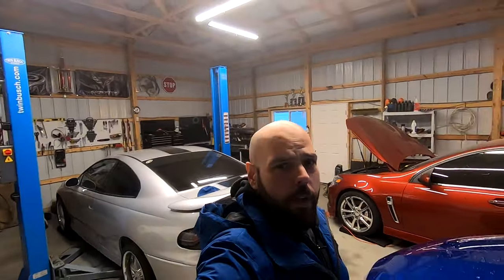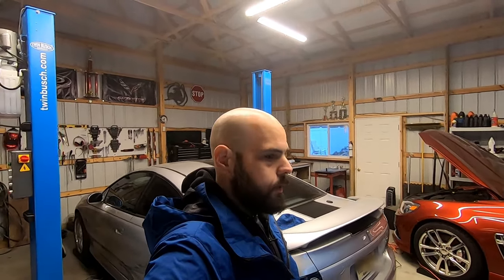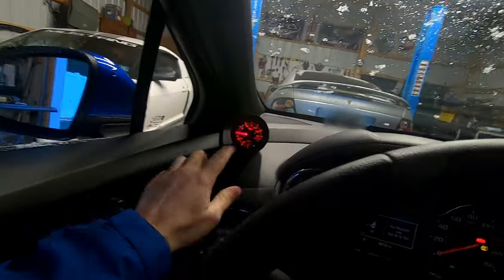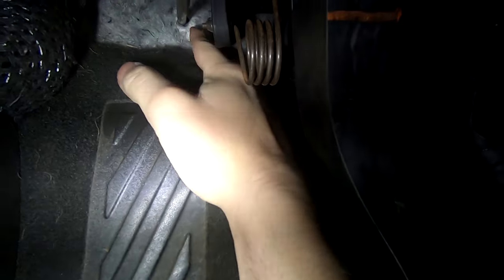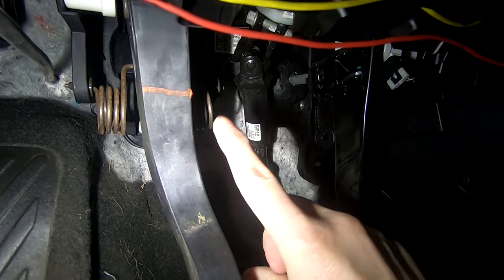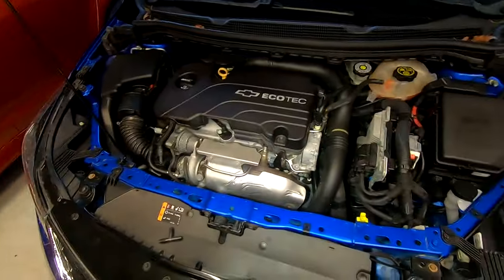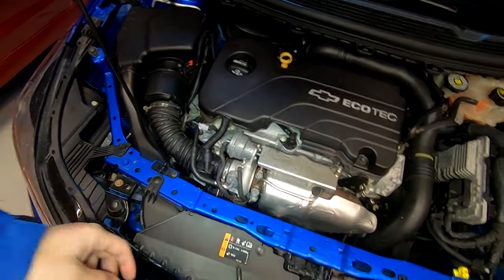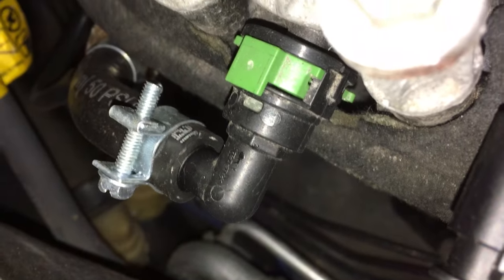Cruze mods | Budget boost gauge install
Here's a link to the boost gauge I used
Here's a link to the T fitting You can use
Here's a link to the vacuum hose I used
CRUZE Coilover Suspension
I decided to help some of my CRUZE brothers and sisters with showing how I tapped into the car to run a boost gauge and read vacuum and boost properly. I used A Glowshift 7 Color Series Boost Gauge. In this boost gauge install you will see how to install and route the Glowshift vacuum line and review how to install the T fitting in the location I used. Instead of a pillar pod I used a dash pod because behind the pillar is an air bag and didn't want a projectile to hit me in an accident or my wife and kids. Much like a Subaru WRX this is a great and fun toy to add to the cockpit of your ride!

Video Contents
00:00 - Intro
00:27 - Dave's World garage intro
01:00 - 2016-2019 CRUZE boost gauge install
01:40 - How I installed the glow shift boost gauge
02:00 - CRUZE wastegate is controlled by the computer
02:44 - How to power a boost gauge in a 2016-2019 CRUZE
03:24 - Glow shift gauge installed  in the CRUZE
04:00 - CRUZE Bad News Racing gauge pod
04:50 - CRUZE how to get through the firewall
05:32 - CRUZE Tank removal for boost hose
07:50 - 1.4 turbo CRUZE engine
08:25 - Wastegate actuator hoses CRUZE
08:48 - How to read boost on a 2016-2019 CRUZE
09:49 - How to tap into vacuum and boost on a CRUZE
10:10 - Dave's World garage updates

Twitter.com/brembo_dave
Instagram.com/Brembo_dave

GlowShift | How To Install A GlowShift 7 Color Series Boost Gauge: CRUZE